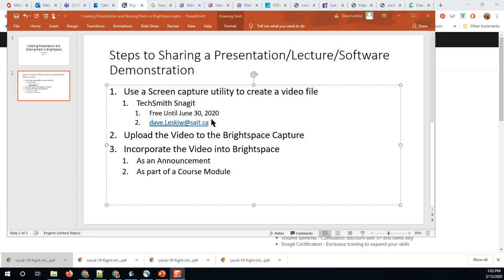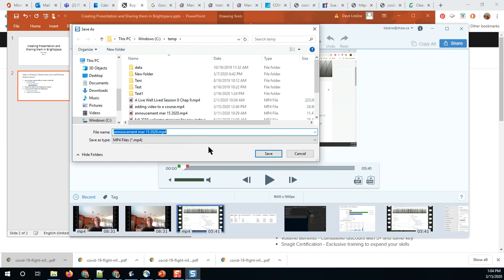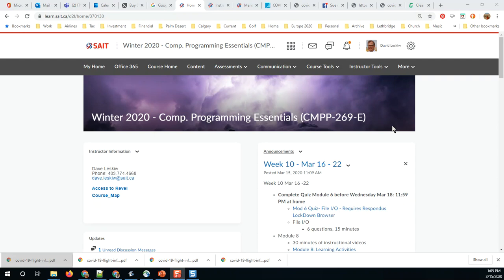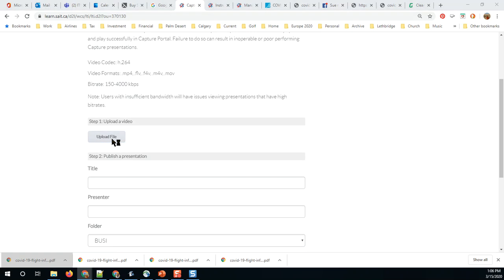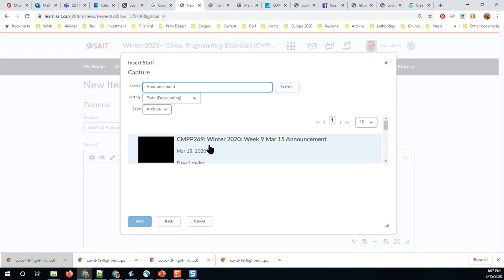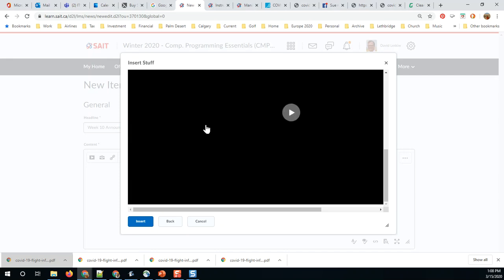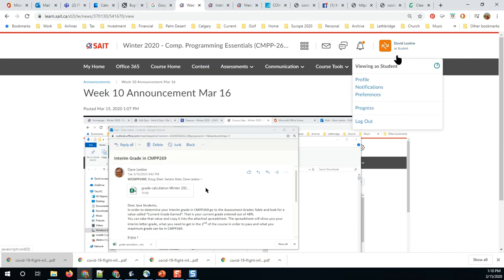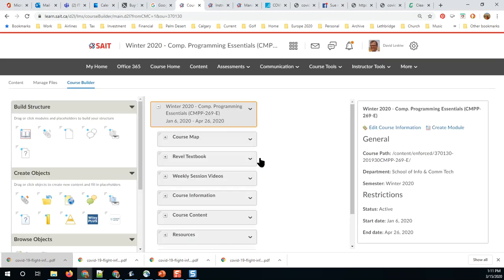Add Video instruction to a Brightspace Course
This video describes how to create and upload a video to be shared with students in a Brightspace coruse.
1. Use a Screen capture utility to create a video file
   TechSmith Snagit
    Free Until June 30, 2020
2. Upload the Video to the Brightspace Capture
3. Incorporate the Video into Brightspace
     a. As an Announcement
     b. As part of a Course Module
          i. Create a link from an announcement to the video